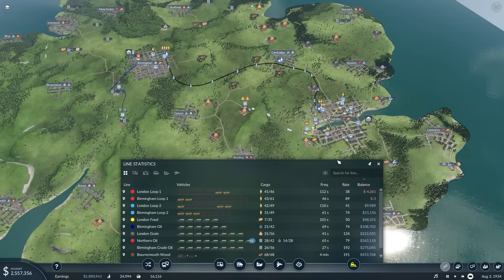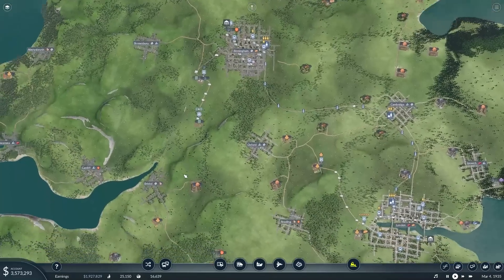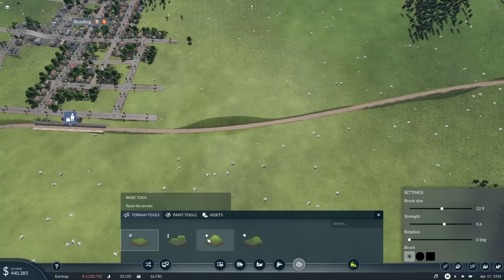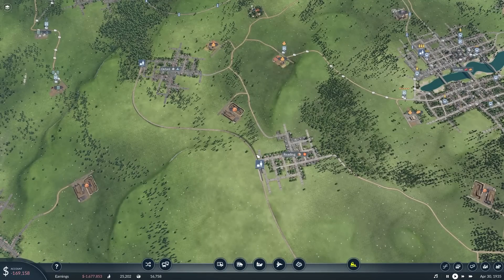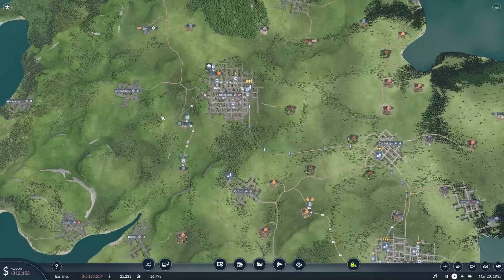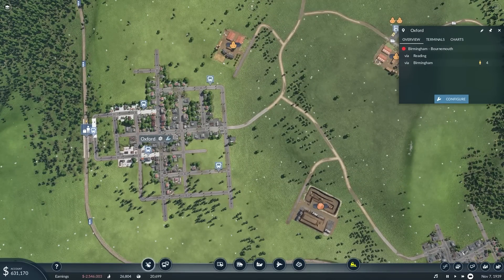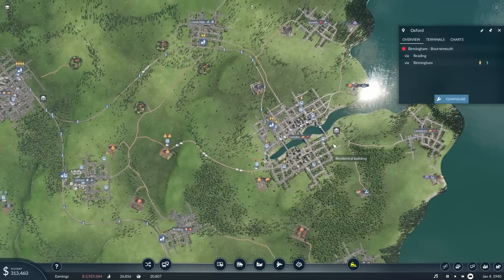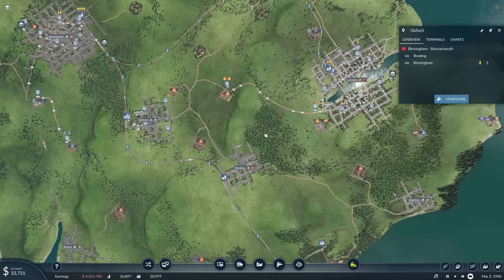Building a Second Passenger Line - Transport Fever 2 UK #5